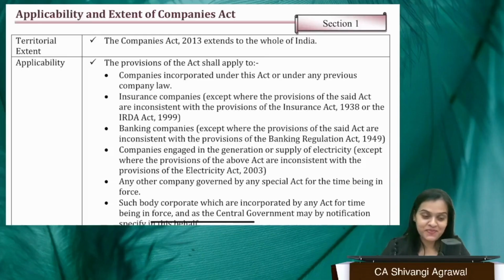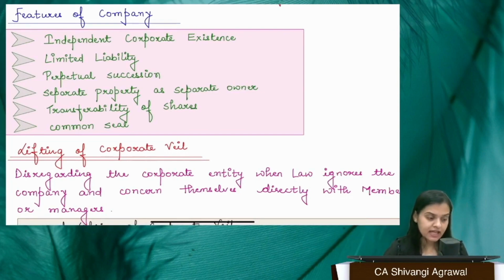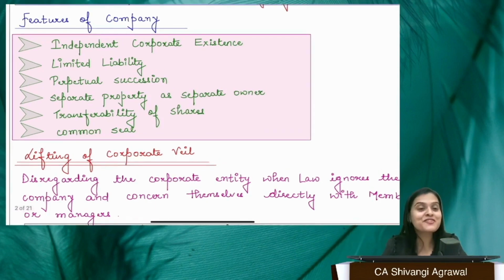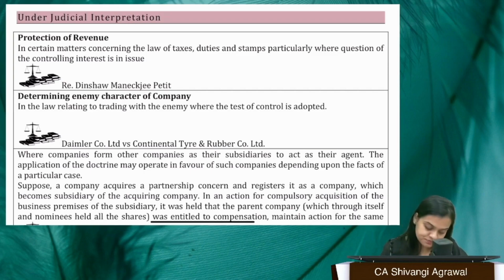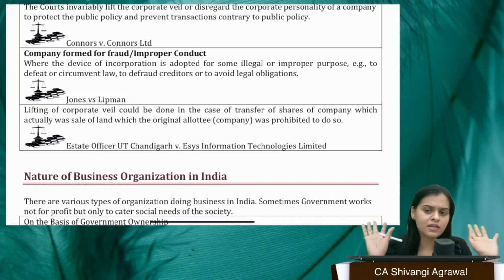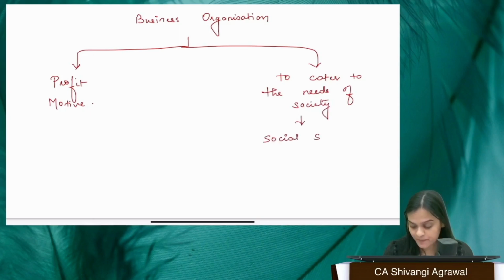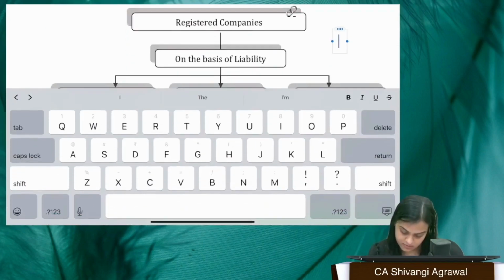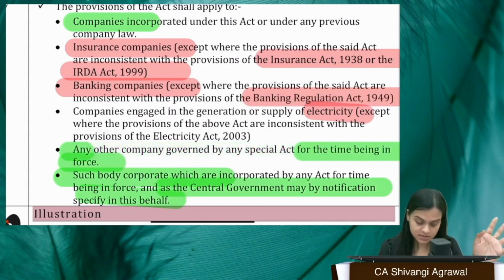CMA Final Corporate & Economic Laws Introduction | Class - 2 | 100% English Version | Syllabus 2022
BY - CA Shivangi Agrawal

CMA Final Group 3 Direct Tax Laws and International Taxation (DIT)

Join us at our telegram Channel